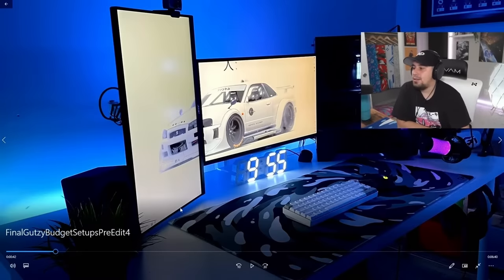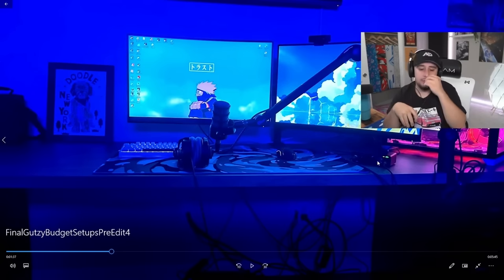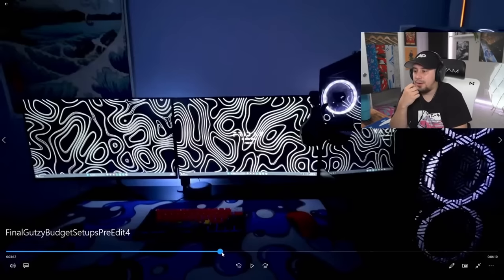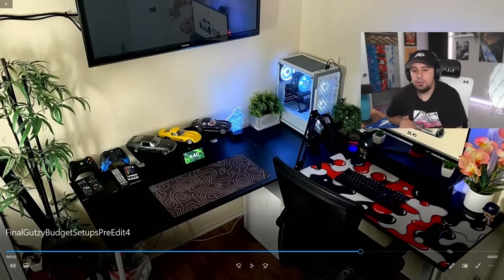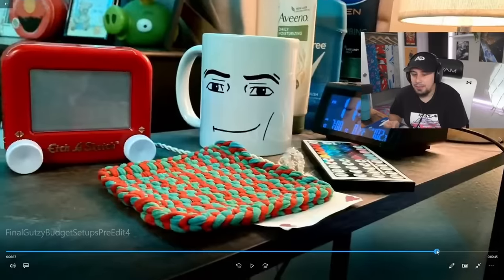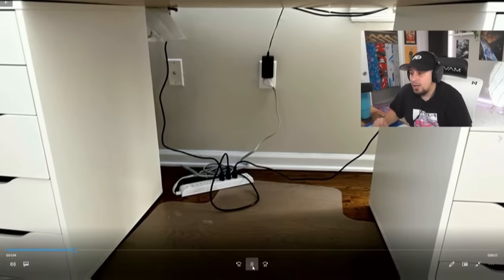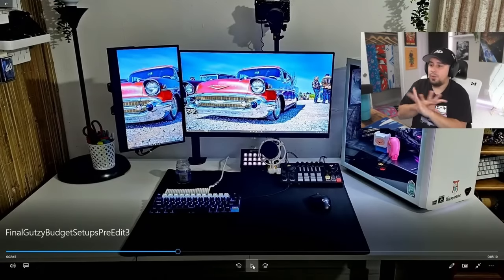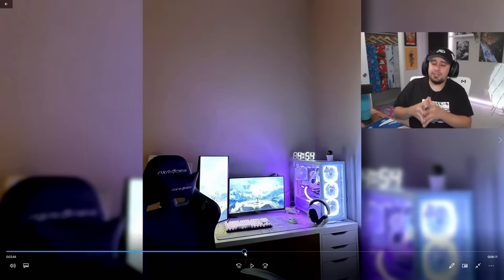If You're Broke, These Budget Gaming Setups Will Inspire...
Today we go through a bunch of budget gaming setups to hopefully inspire you to improve your setup!